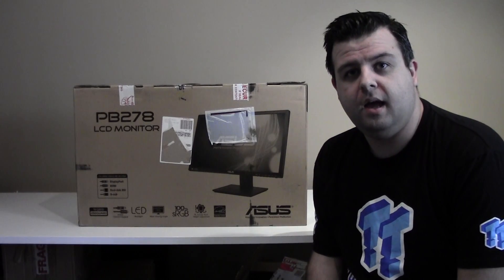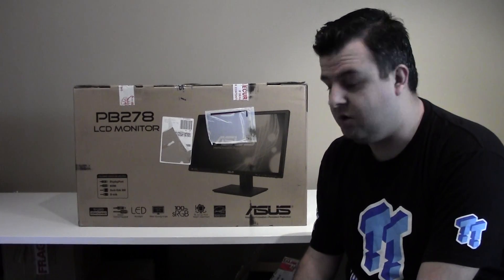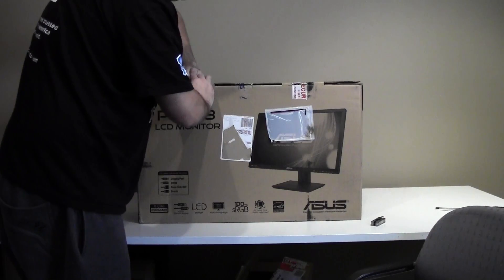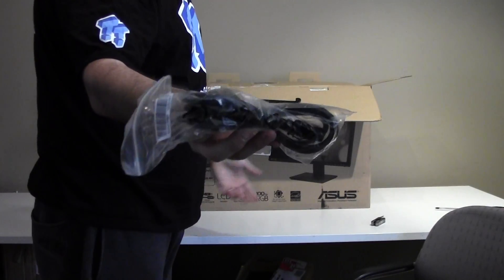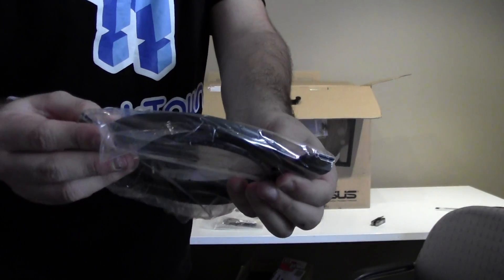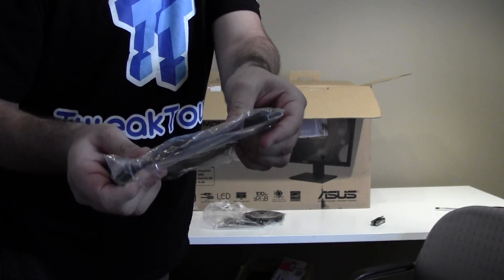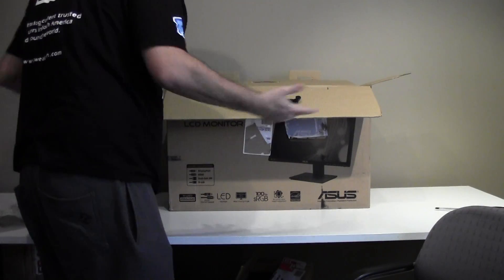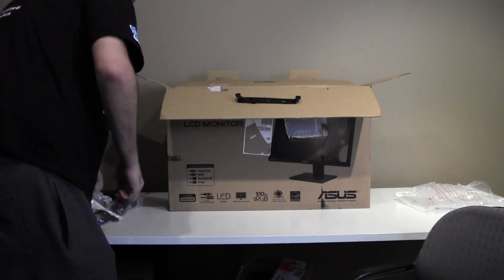ASUS PB278Q display unboxing - Part 1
- We take a look at the WQHD, 2560x1440 display from ASUS, the PB278Q. We unbox it, and check out what comes in the box.